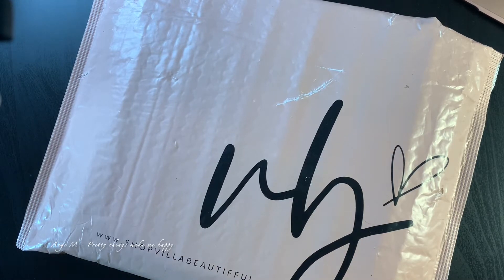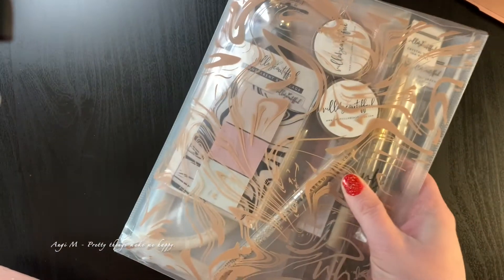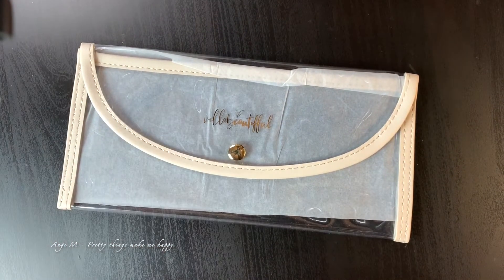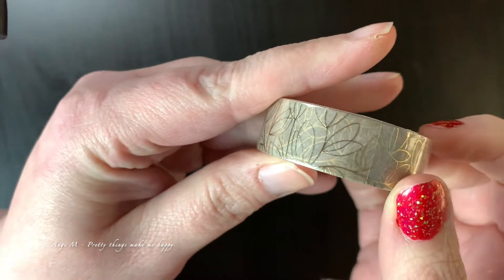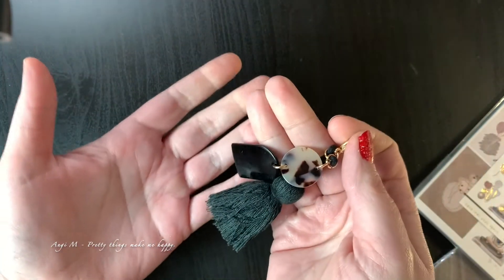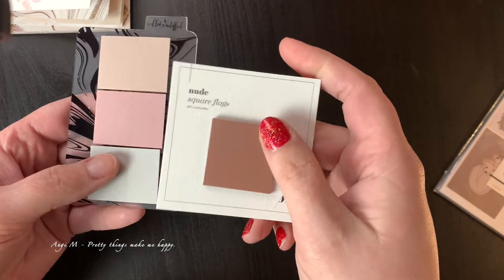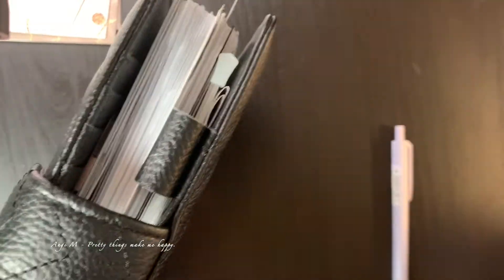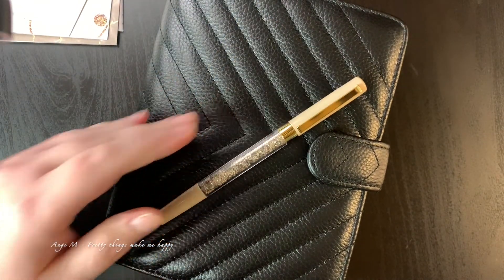See Ya 2020